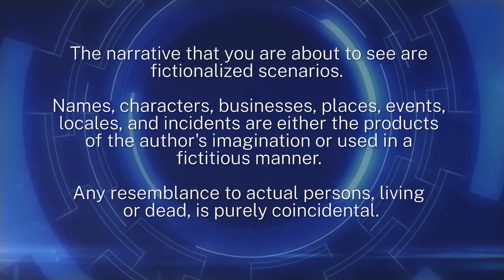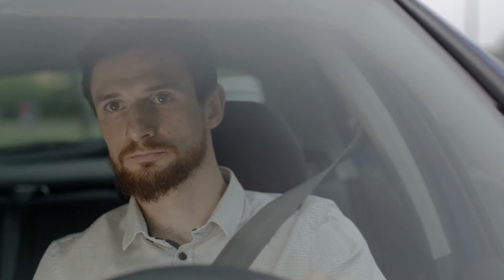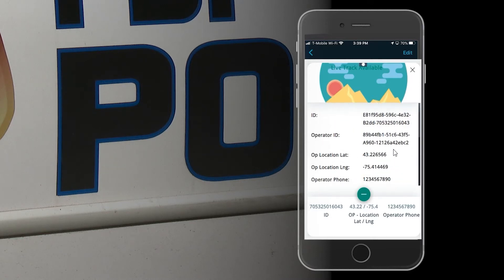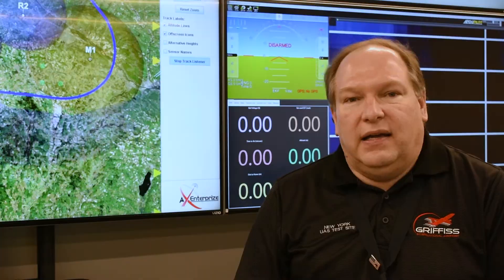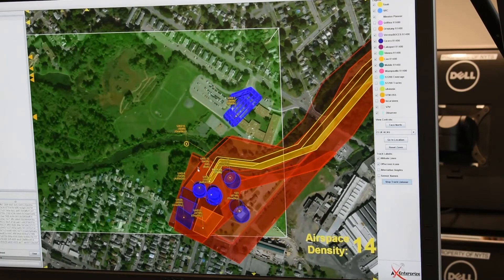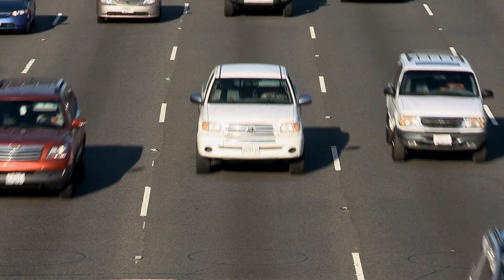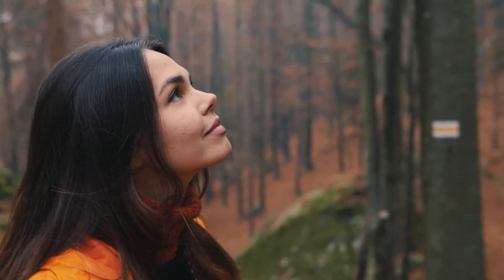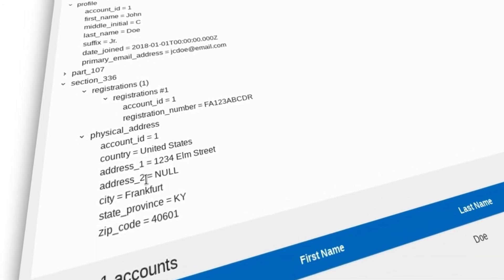UPP 2 Demo – Use Case 4: Rome, NY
This use case utilizes the same operations and flight areas as NYUASTS used in the Use Cases 1, 2, and 3, and adds more drone flights for roof inspection, cinematography, and search and rescue. A concerned citizen sees a large drone passing the school and uses his phone to receive its broadcast remote ID. He complains to nearby federal law enforcement who then uses a 3rd party application to confirm the drone in question is conducting a legitimate emergency services flight.